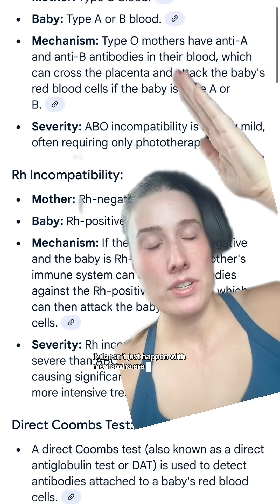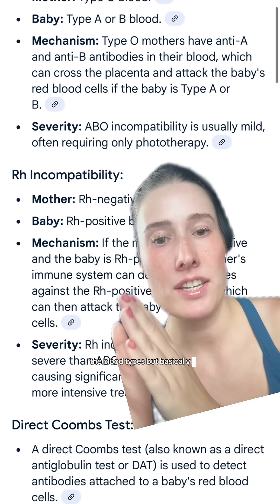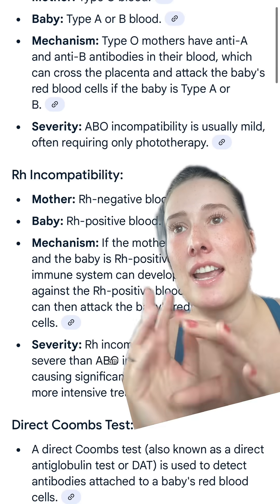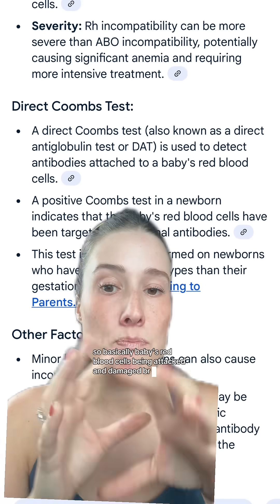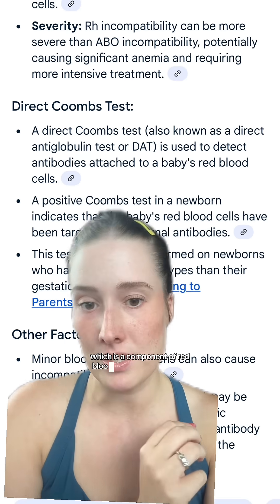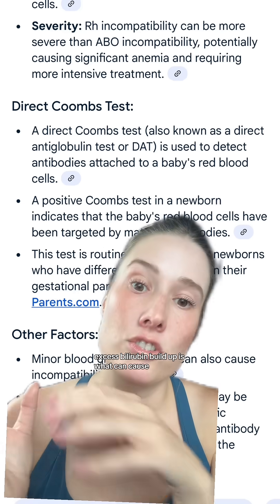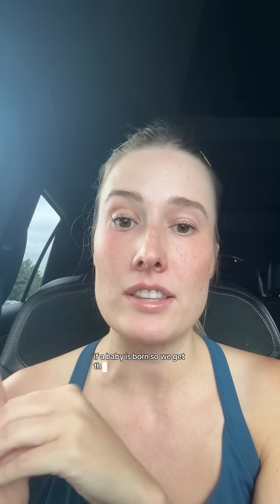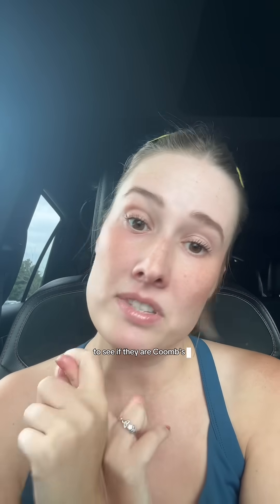What happens if your baby is Coombs + ?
I explain this almost every shift I work as a mother baby nurse! And it’s kinda confusing haha. But we test every baby at birth for their Coombs status to know if they’re at a higher risk for jaundice. Why do we care about jaundice? High levels of bilirubin if not excreted can be dangerous for baby’s brain: so we want to make sure it’s getting broken down and getting out of their body.